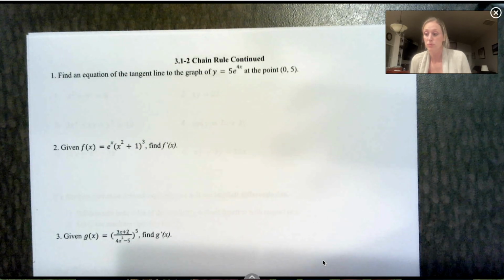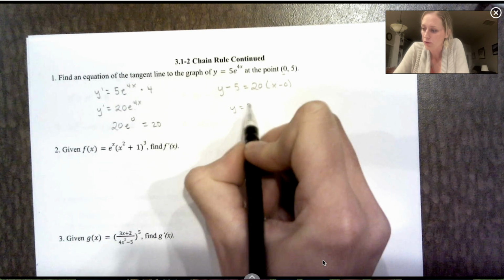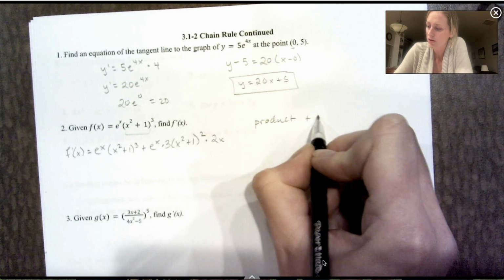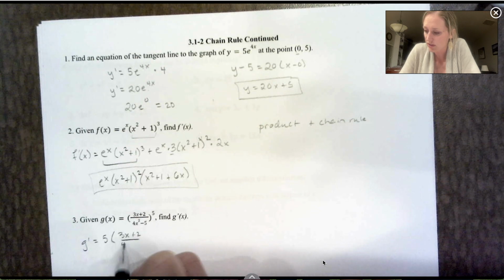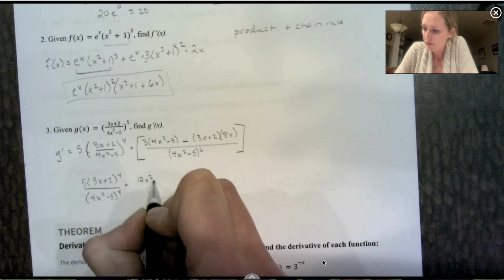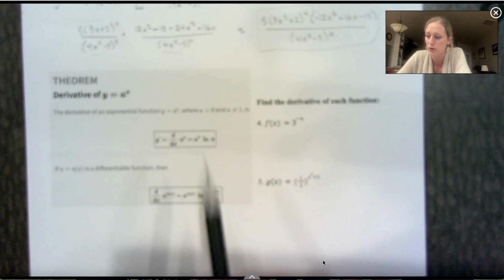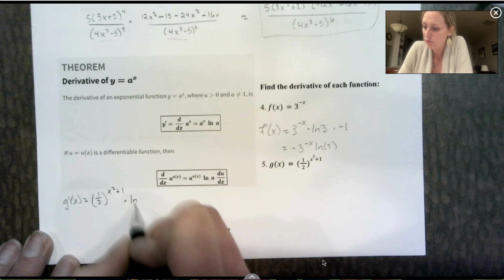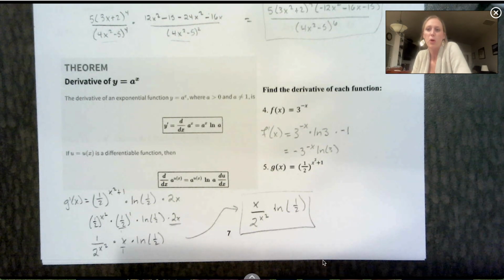3.1-2 Chain Rule Continued